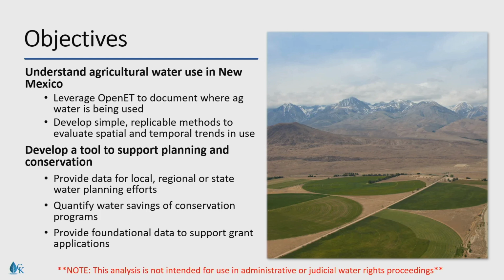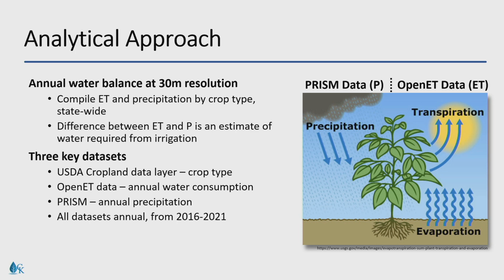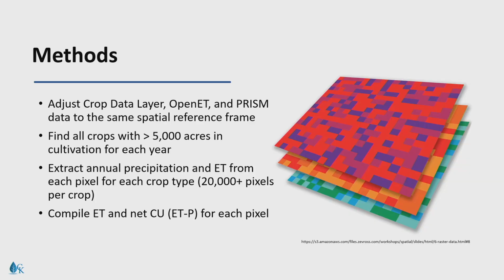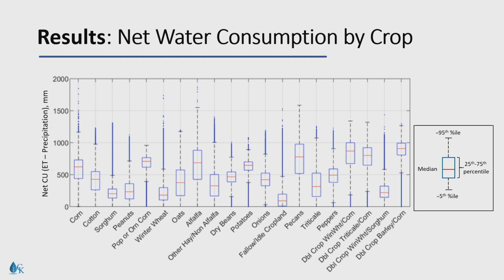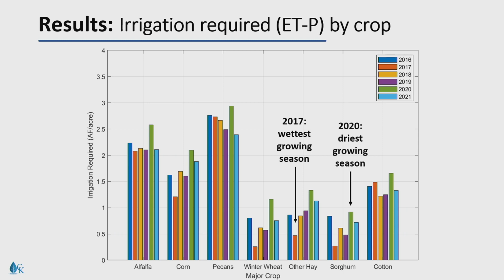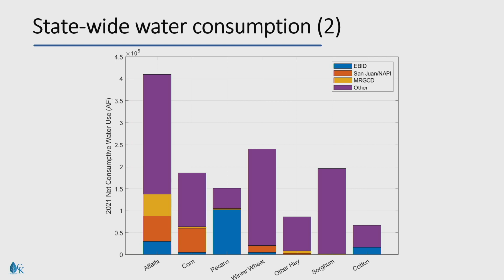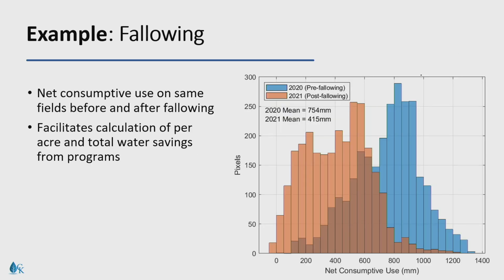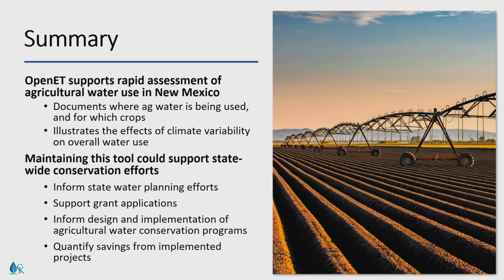Quantifying Patterns and Trends of Ag Water Use in NM Using OpenET - Cameron Wobus, CK BlueShift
Cameron Wobus, CK BlueShift - Quantifying Patterns and Trends of Agricultural Water Use in New Mexico Using OpenET.